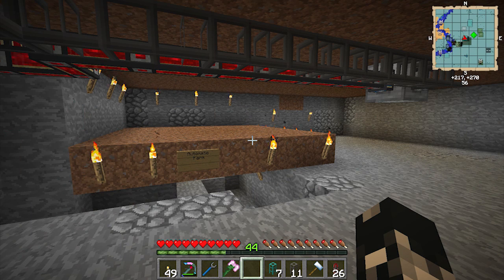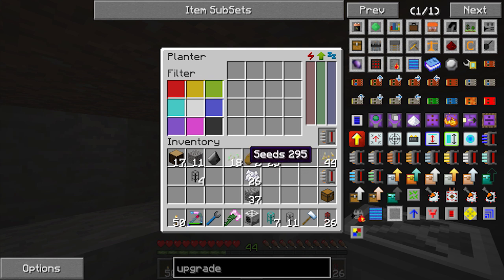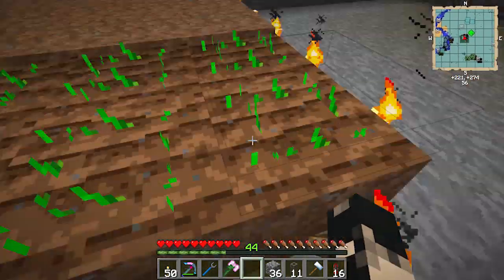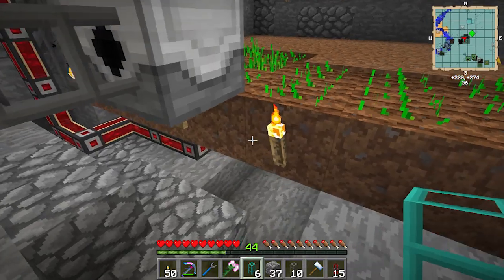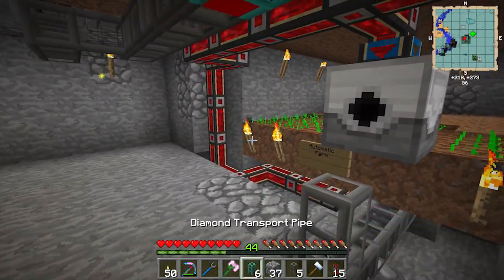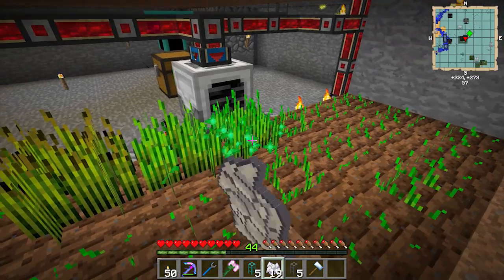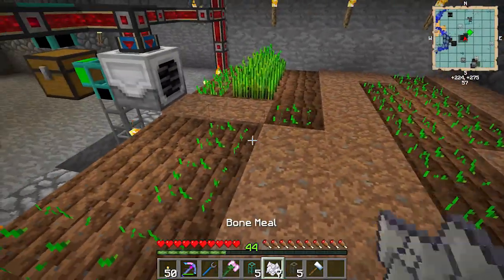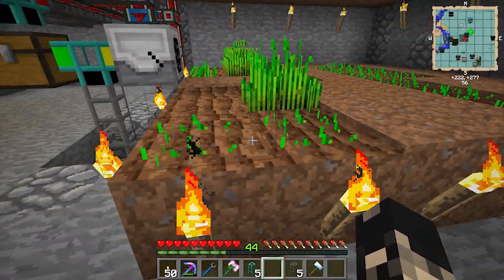FTB Automatic Wheat Farm Let's play Ep 06 Unleashed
Hey guys, I'm Ausyarr and I'm going to show you how to build an automatic wheat farm to automatically supply wheat for us because farming sucks. We use the planter and harvester from minefactory reloaded to automate the farming process. All of it powered from our automatic tree farm and hobbyist steam engine setup.